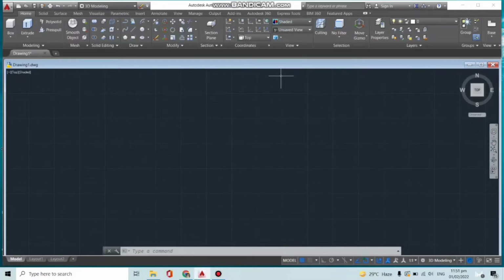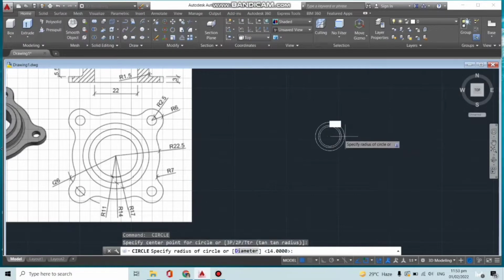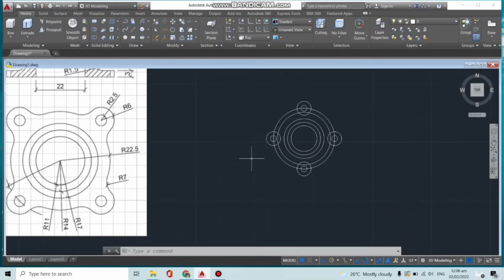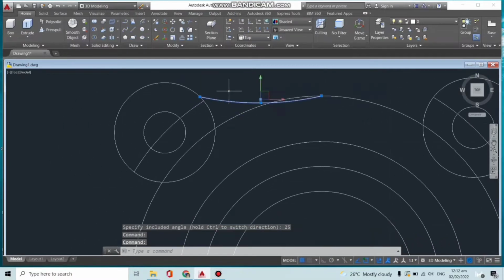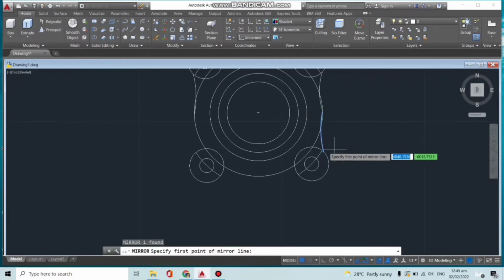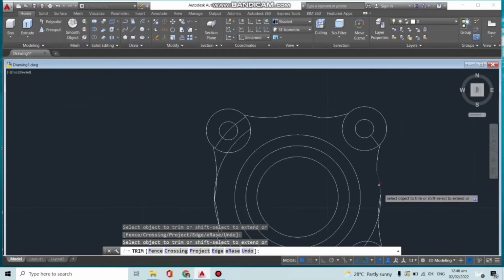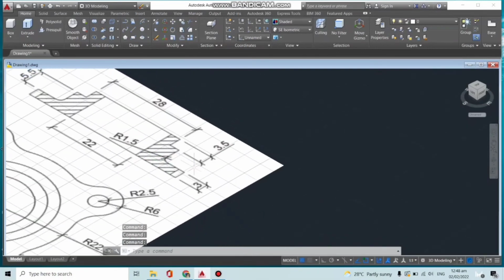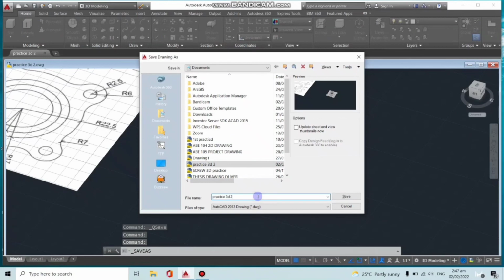Convert 2D to 3D objects in AutoCad|CAD share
Beginner tutorial for converting 2D objects into 3D objects.